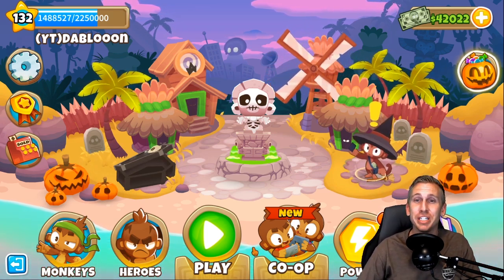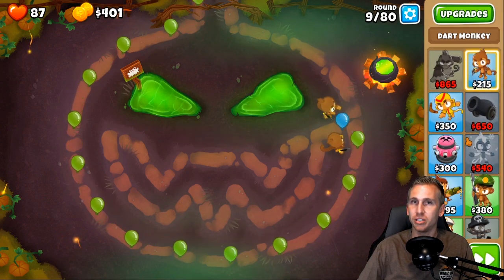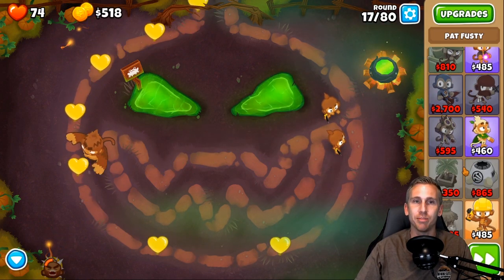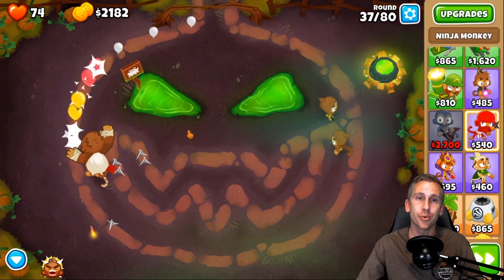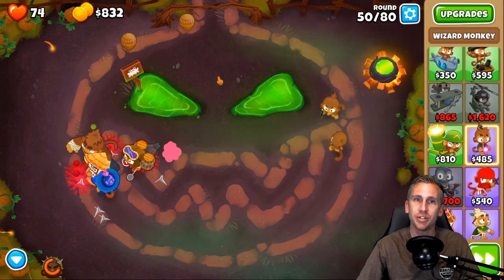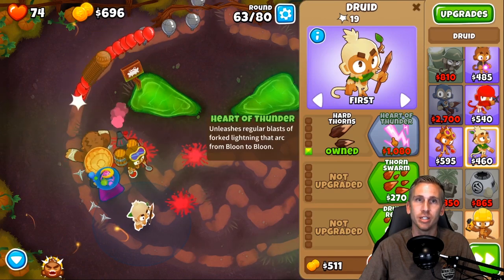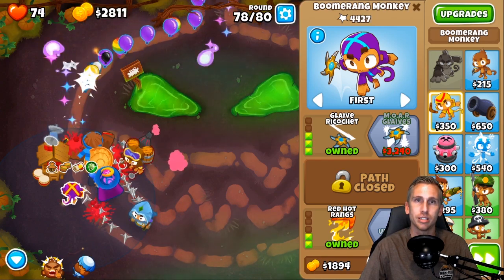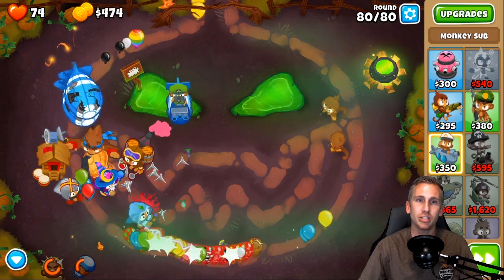Carved Half Cash - New BTD6 Map!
Check out this easy to follow Carved Half Cash a New BTD6 Map!!

New Bloons TD 6 Update! On October 23, right before Halloween, Ninja Kiwi released an update including 2 All New Maps!

Wednesday was Carved CHIMPS and hopefully after this Carved Half Cash you will have your black border around this awesome new map!

Join me below and become a part of the Dablooon Gaming Community!

**My Gear** For my viewers that want to start making their own videos!
List of all budget items that I use to make all of my videos!

Logitech C920 Webcam:

Blue Snowball Ice Microphone:

Neewer Microphone Arm:

Bee-Life Pop Filter:

Emart Green Screen:

ESDDI Lighting Umbrellas:

Red Dragon GamingMouse: